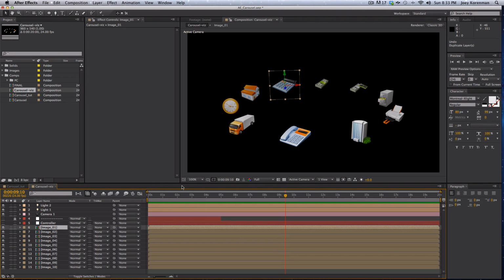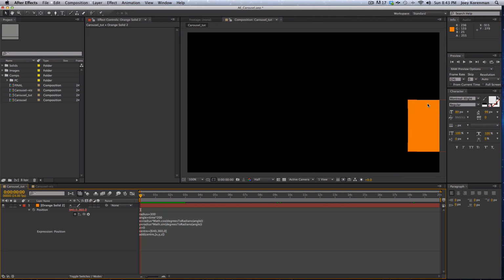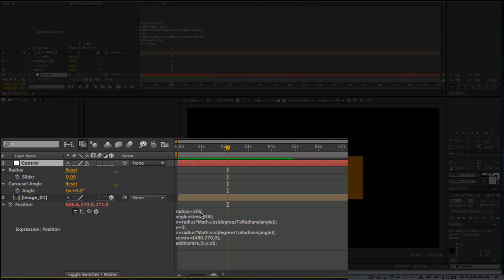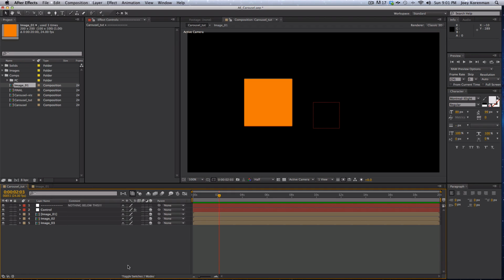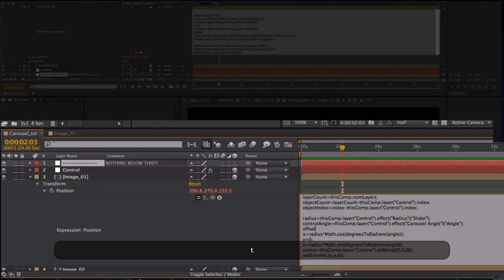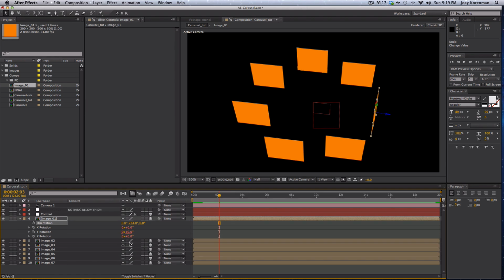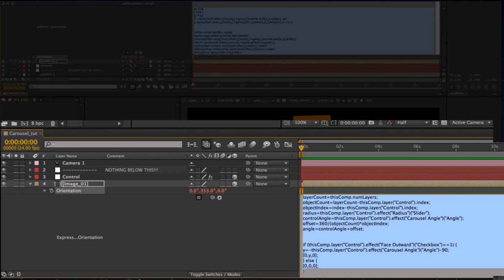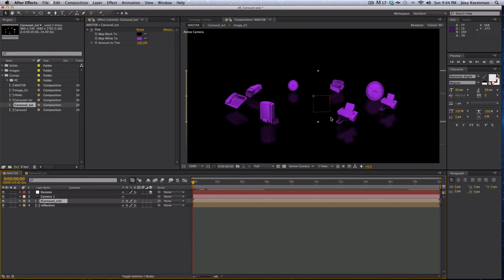Create a Carousel Rig in After Effects Using Expressions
In this After Effects tutorial we'll create a carousel rig using expressions in After Effects.